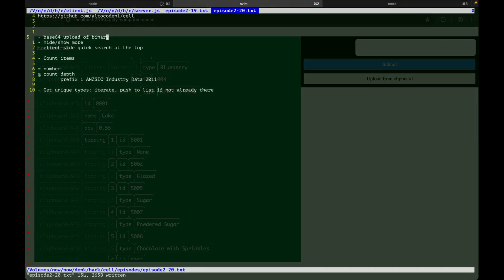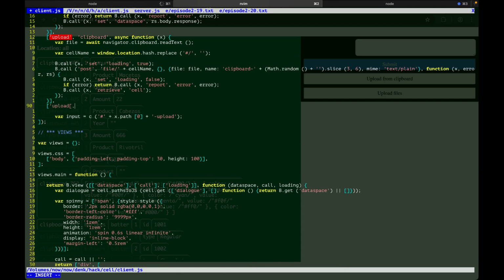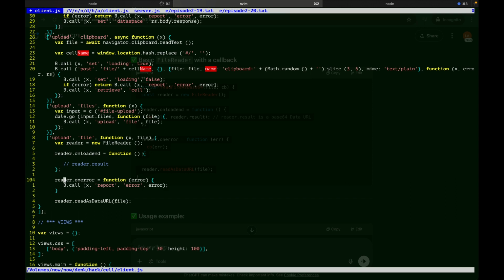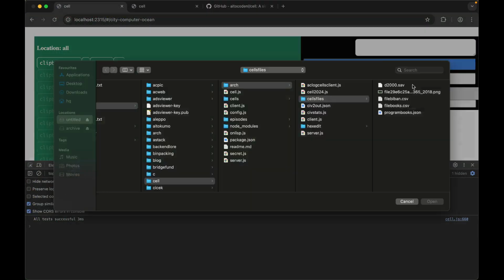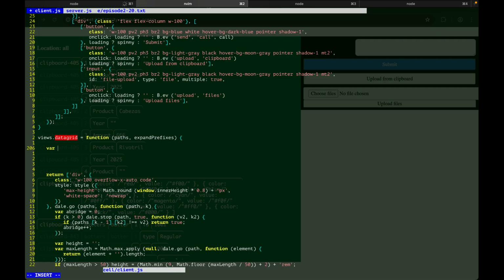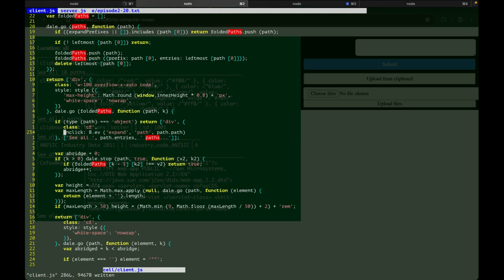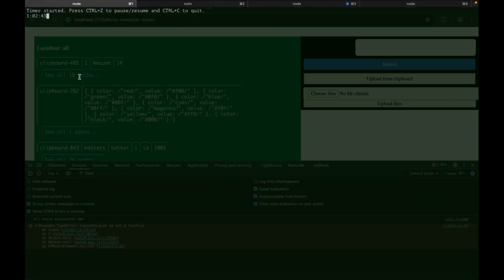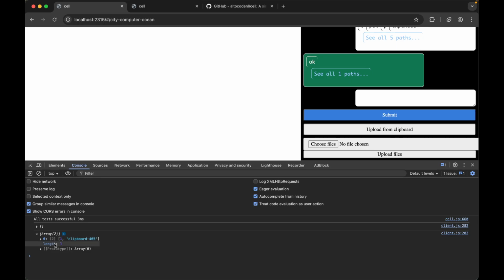Making Cell - S2E20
Twentieth episode of season 2! I'm building a programming environment from scratch while recording myself. Watch me struggle figuring out how to make it useful! Today, a side quest with file uploads, then we add functionality to hide and show some prefixes. We're getting closer to making cell computable.

Up next:
- base64 upload of binary
- hide/show more
- client-side quick search at the top

- Count items

= number
@ count depth
        prefix 1 ANZSIC Industry Data 2011

- Get unique types: iterate, push to list if not already there